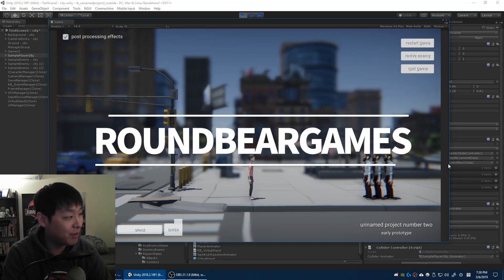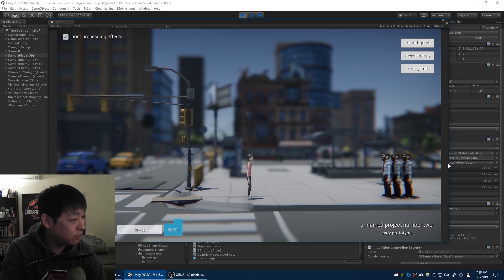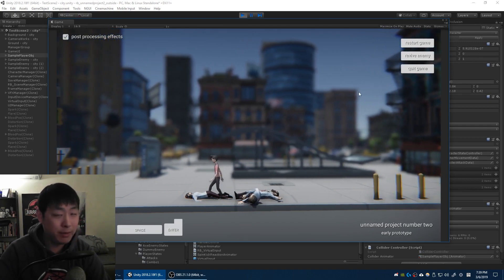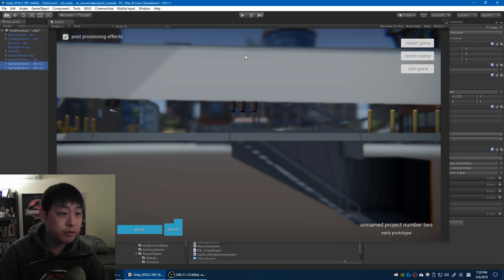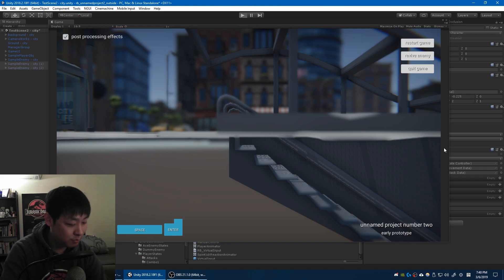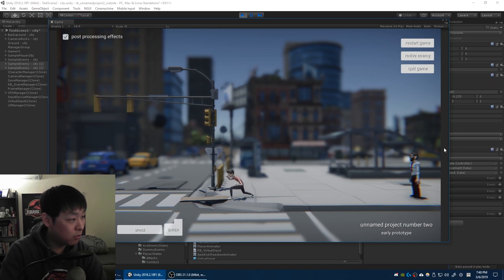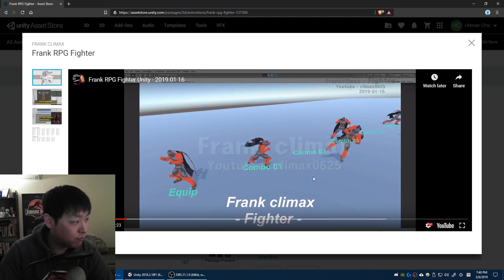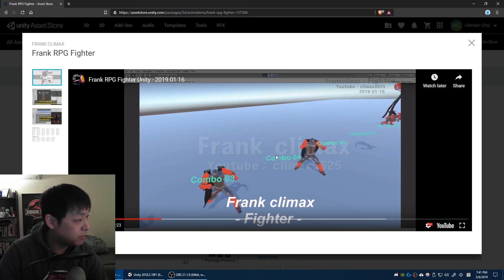#15 Adding a 3-hit combo | Unity Devlog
Adding a 3-hit combo | Unity Devlog
2.5D SideScroller by Roundbeargames
- Unity attack system / combo system
- 2.5D platformer / sidescroller